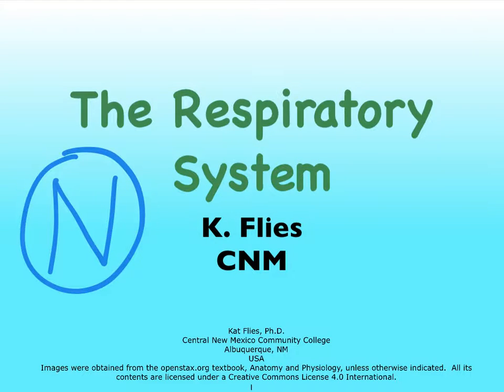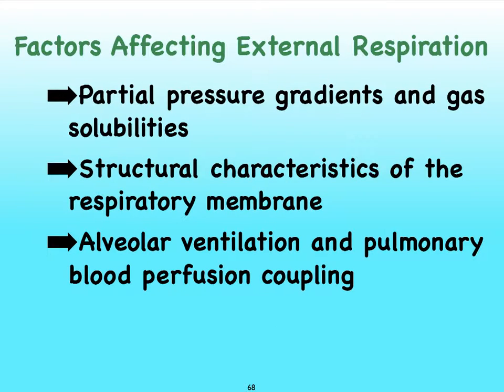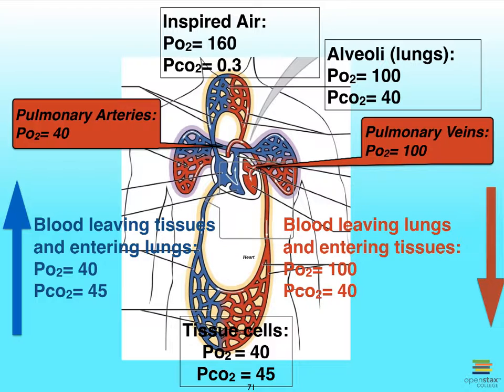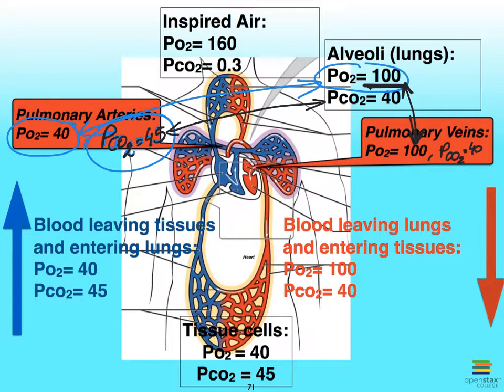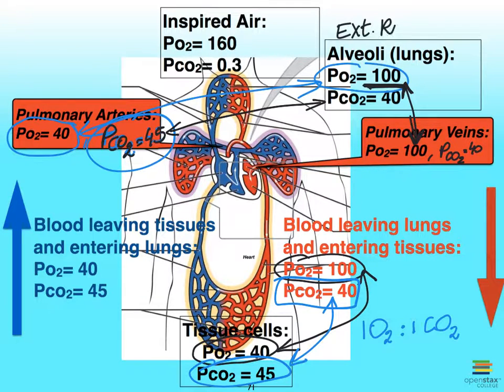05N Respiratory External Resp and Partial Pressures